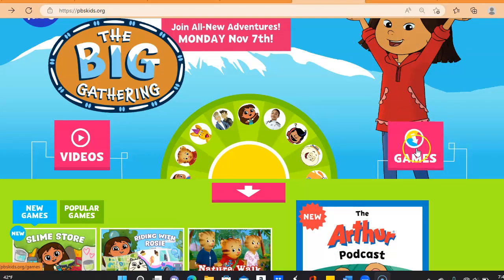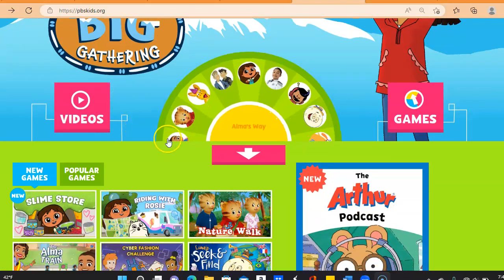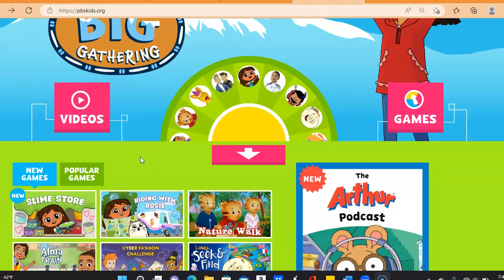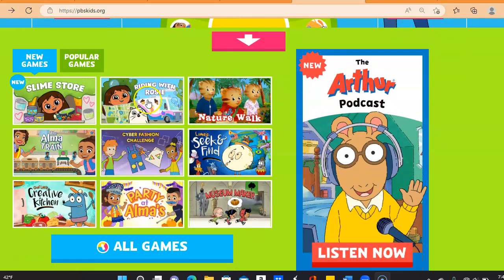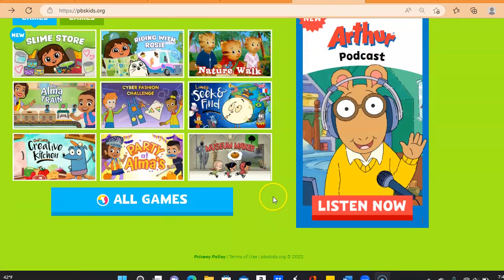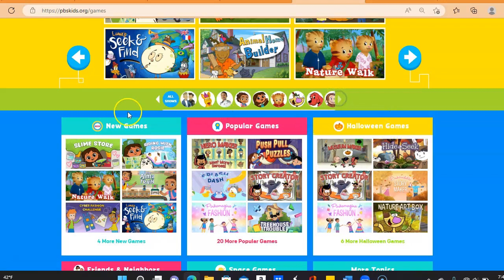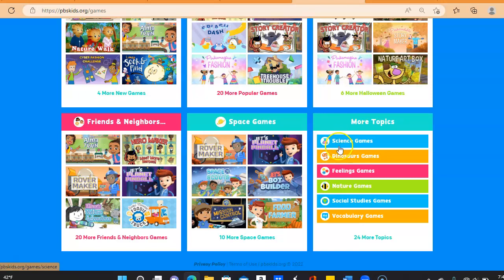Screenrecording about PBS kids